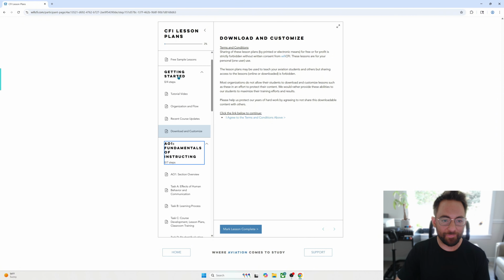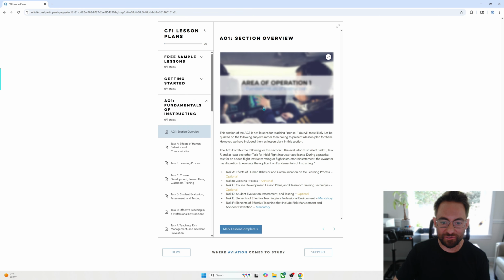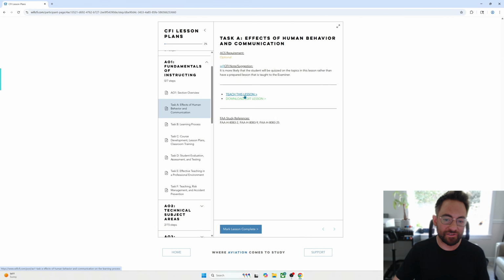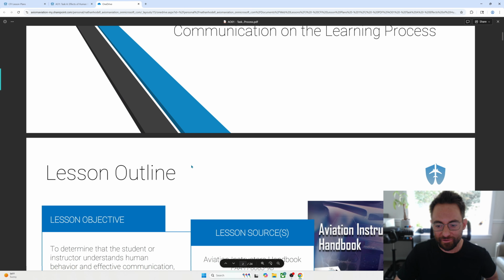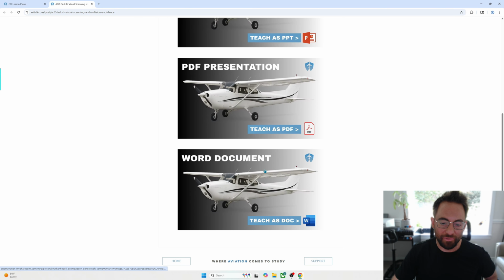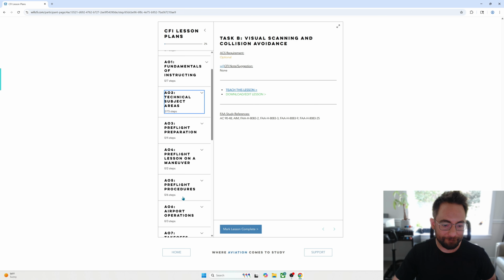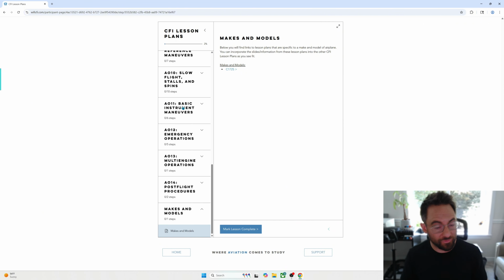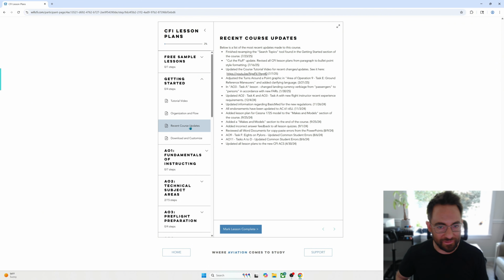Lesson Plans Tutorial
How to log in and access all of the lessons, features, and tools of the Checkride Lesson Plans on wifiCFI. for more information.